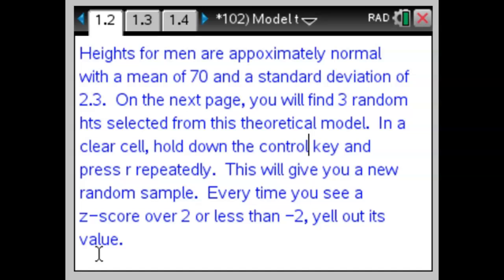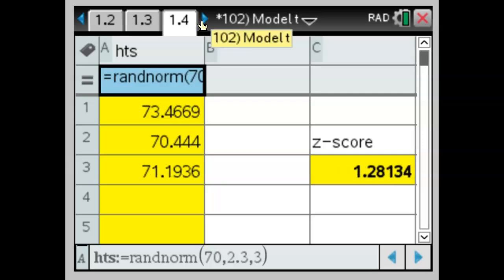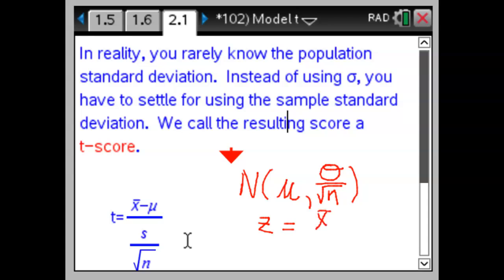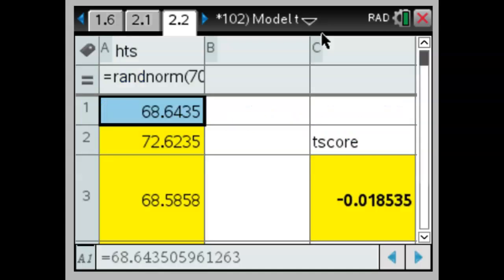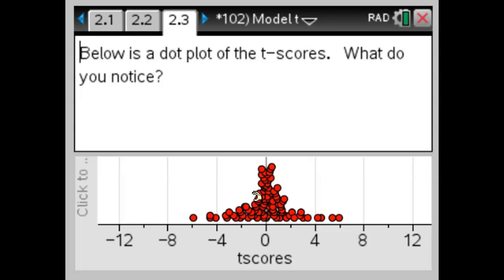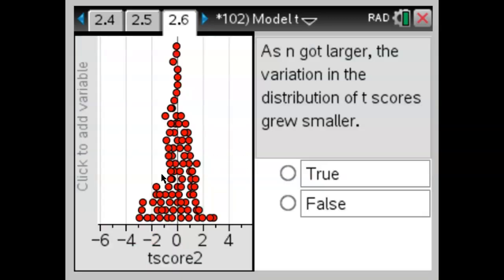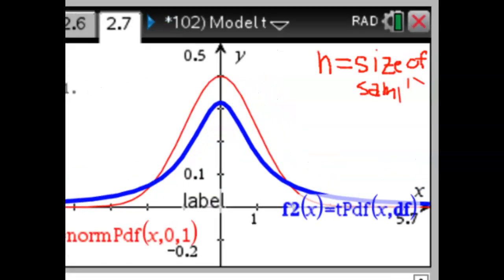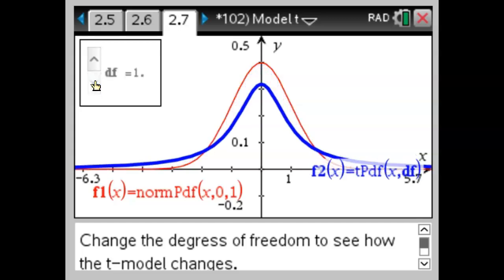Height Intro to Model t